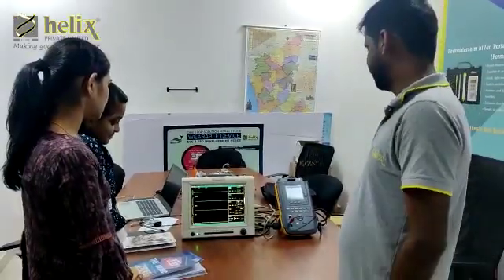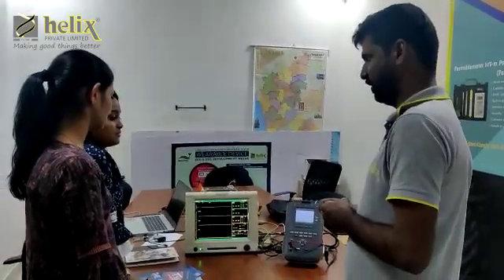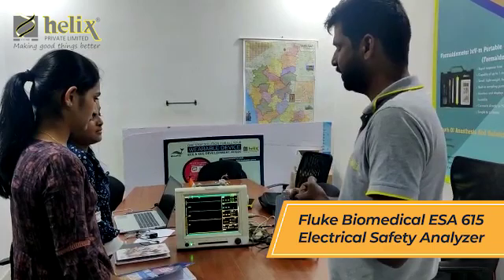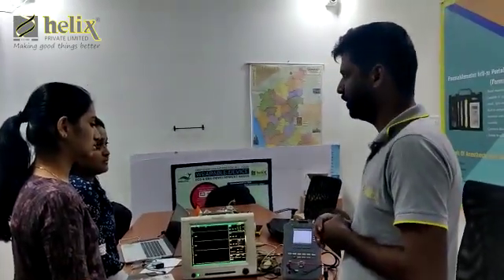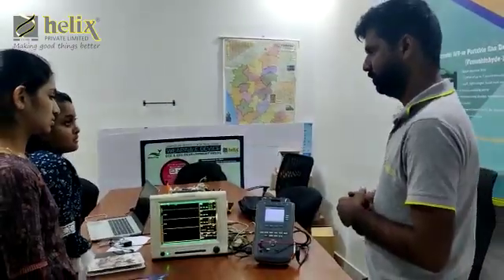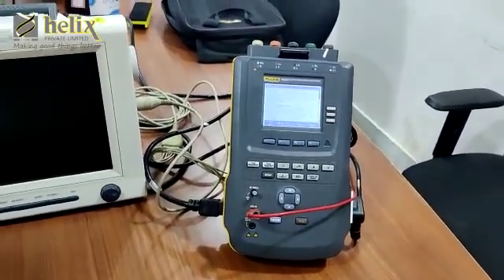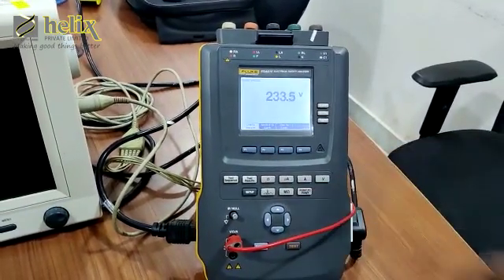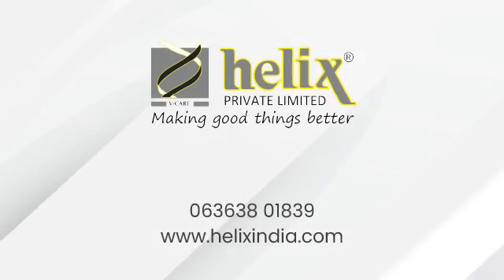Demonstrating the features of Fluke Biomedical ESA 615 Electrical Safety Analyzer to the Interns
In a hospital setup, the patient’s health condition as well as the immediate medical environment around them, make them vulnerable to electric shocks.

Caregivers too could be prone to potential electric hazards.

In order to prevent this, medical devices are required to comply with IEC60601-1 standards. These are globally accepted norms that seek to ensure electrical safety in medical devices and protection for patients, medical staff & the device itself.

It is very essential that all medical equipment be tested and calibrated annually to verify that they are in good working order - in terms of being safe to use and also accurate in their performance parameters.
(NABH norms mandate this).

Testing medical equipment for its electrical safety is therefore the first priority and the first step in medical equipment calibration.

With ESA615, Fluke Biomedical has made it possible to perform electrical safety testing on various types of medical devices, in a comprehensive and foolproof manner.

In an internal training session, our senior engineer has given a preliminary introduction to visiting interns on the significance of electrical safety testing and how the ESA615 is designed to work.
Important points captured in a nutshell.

For Advanced Research and Testing Needs!
Please get in touch with Helix Private Limited